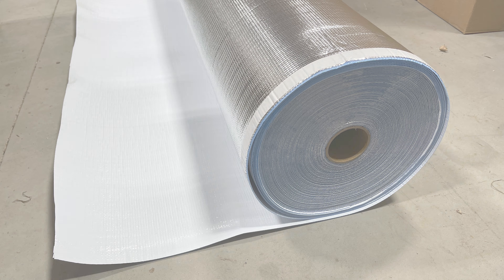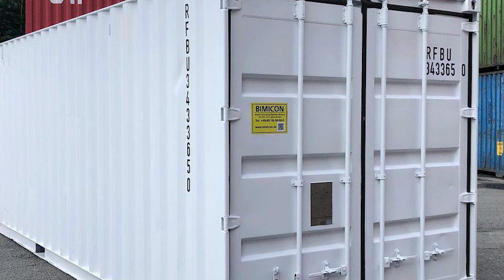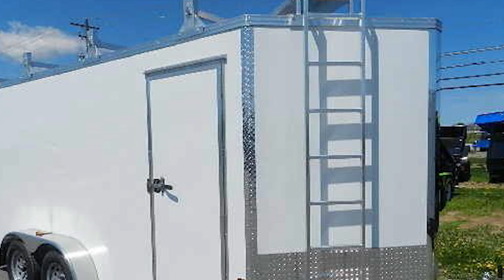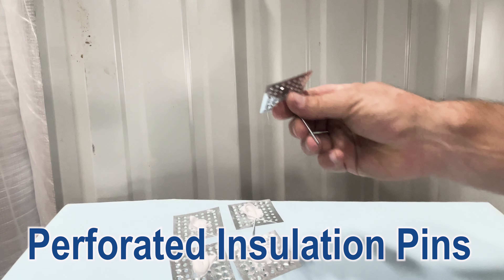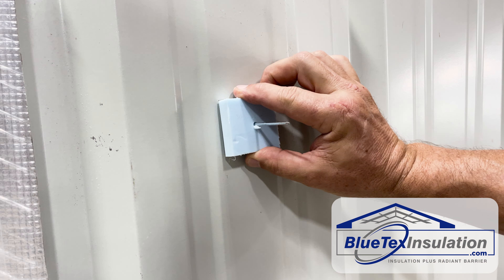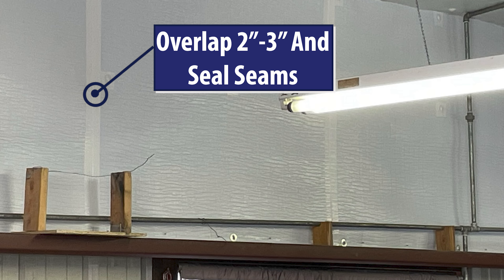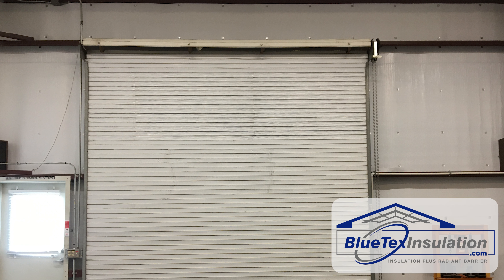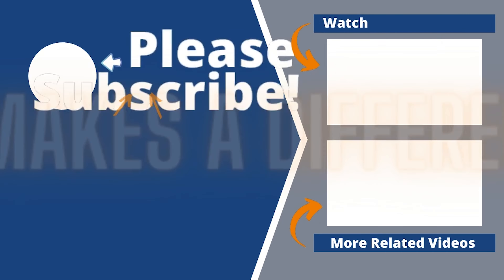How To Insulate Quonset Buildings, Shipping Containers, Vans and Bus Conversions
How do you insulate metalbuildings or vehicles when there's no interior frame to attach insulation to? You have to get a little creative, and that's exactly what we've done with the Shish-Kebab method for frameless applications. This method offers a simple and effective way to attach insulation inside your quonset, shipping container, van and bus conversions, and even inside work trailers. You can see the details of this method

This is a great method to insulate a quonset style metal building.  Or for a shipping container, van or bus conversion.

Trying to block moisture in a shipping container? Read our Guide to Moisture Management before getting started